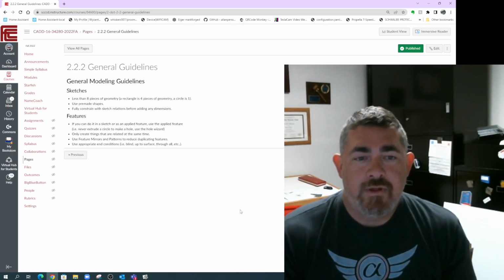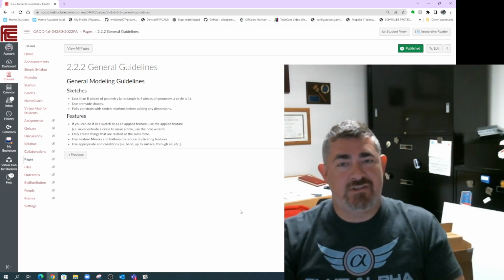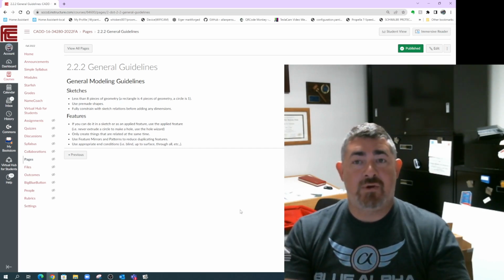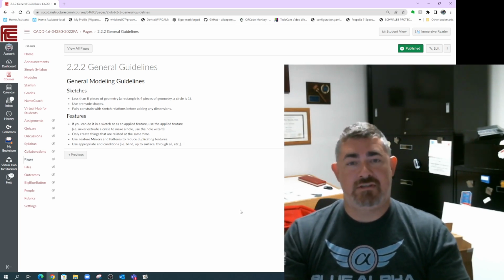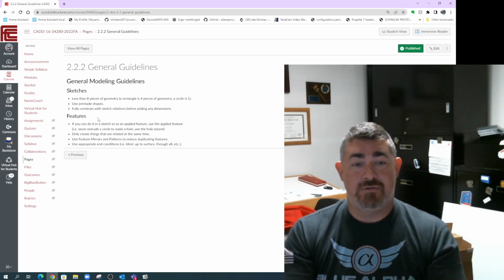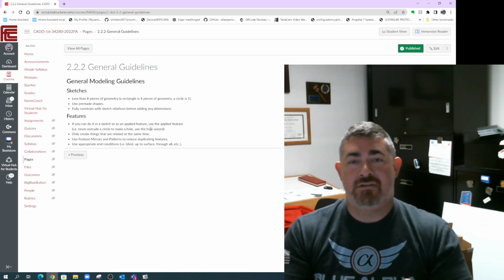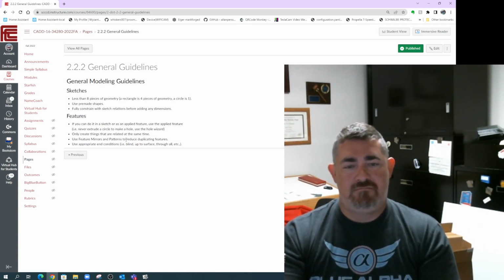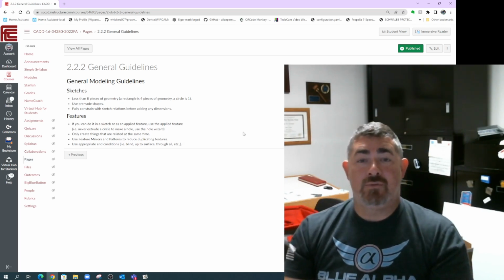3D Modeling guidelines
In this video I go over the general guidelines that I use when creating a 3D Parametric Model